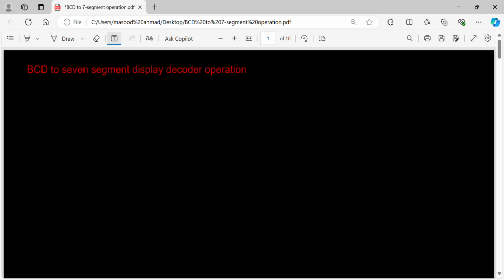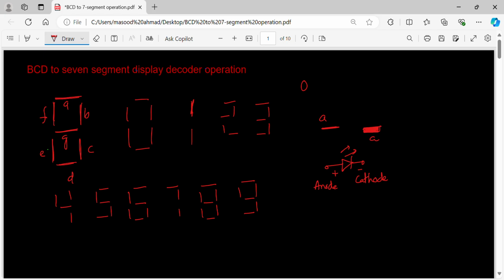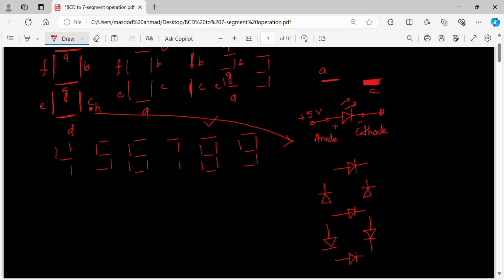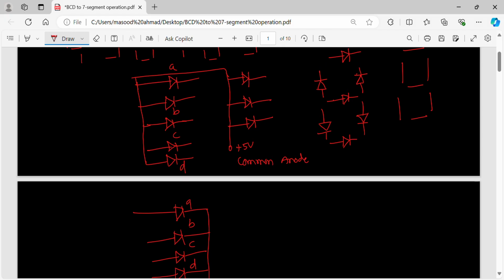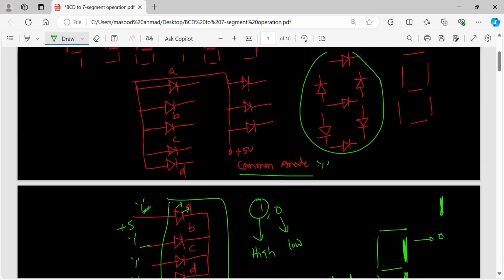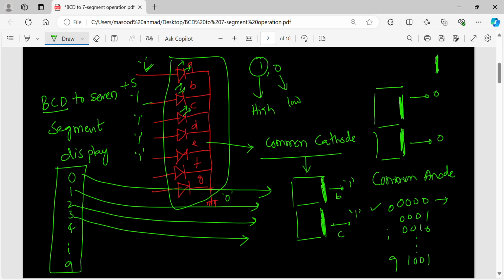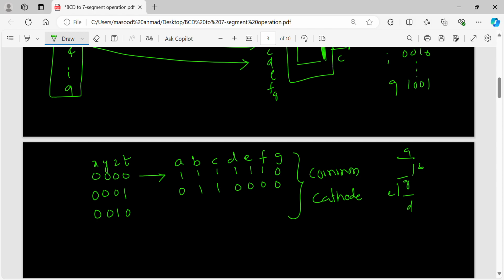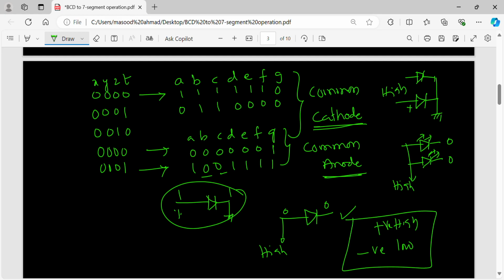module4_lecture46:BCD to 7 segment operation